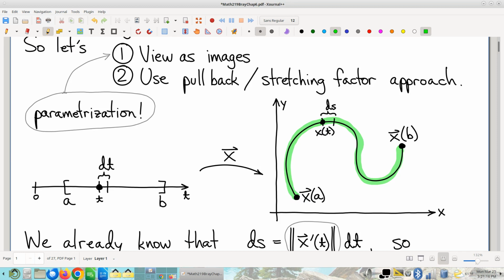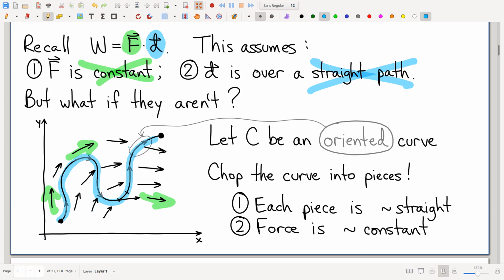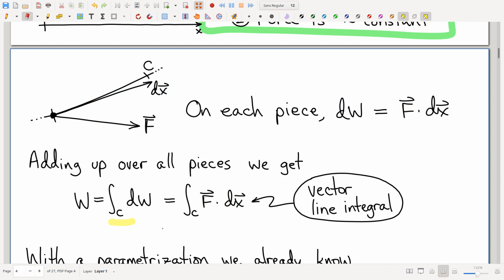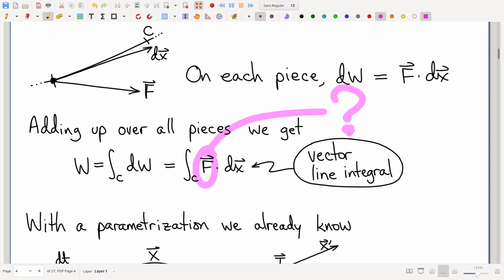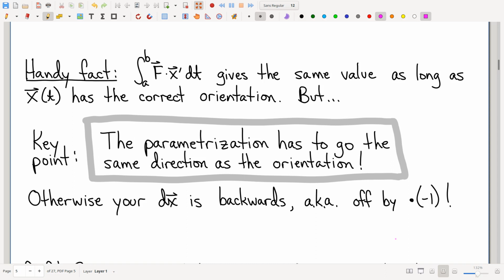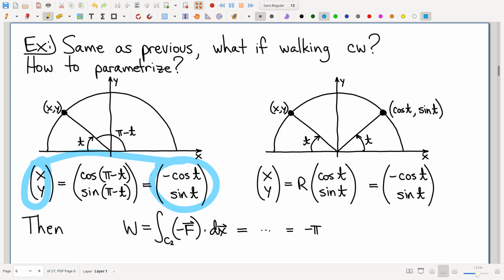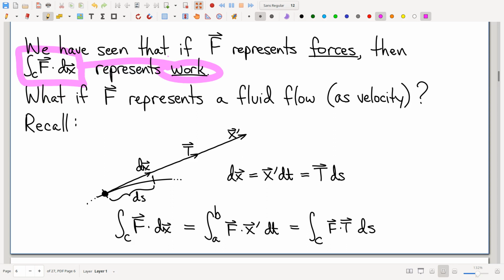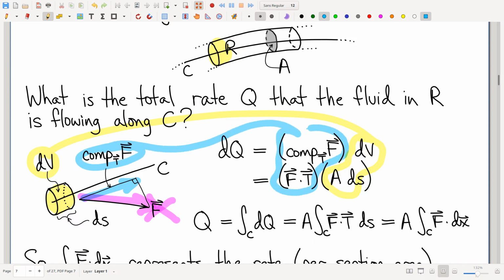2024 03 25 Math219 03